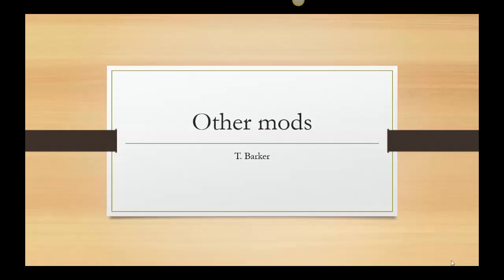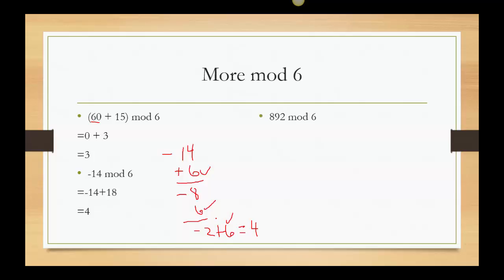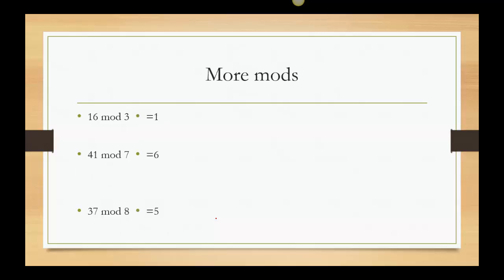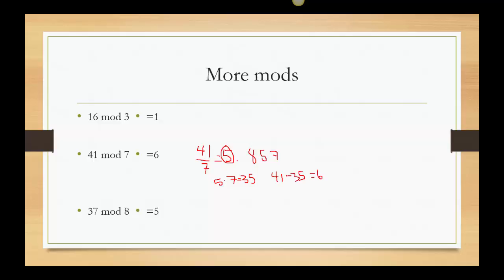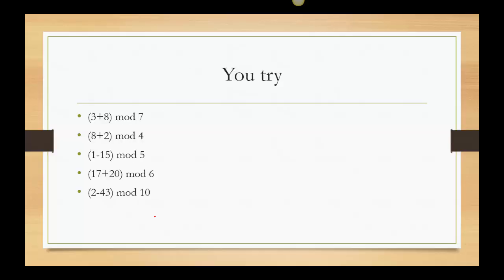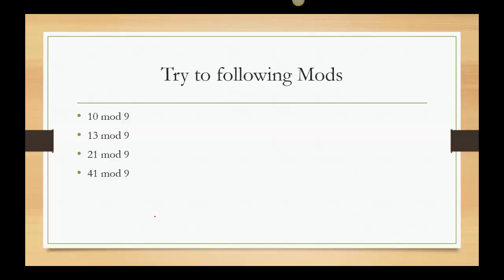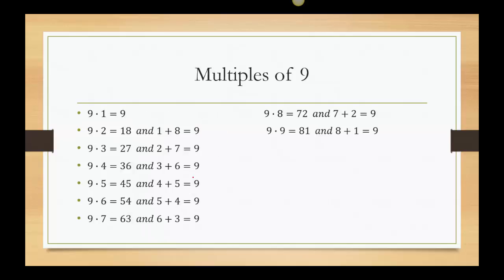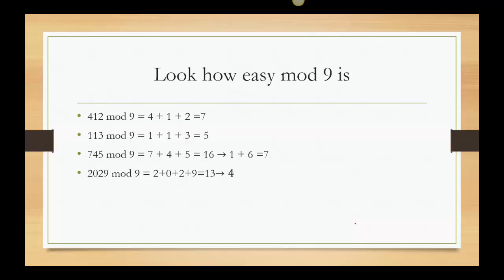Other mods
includes mod 9 rules